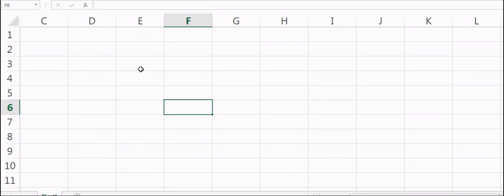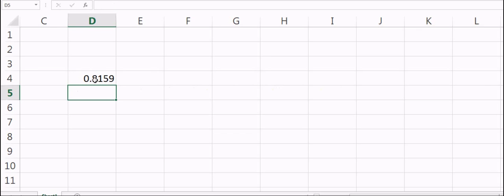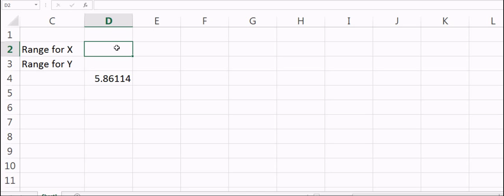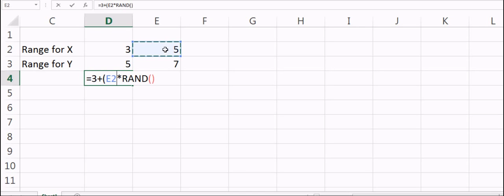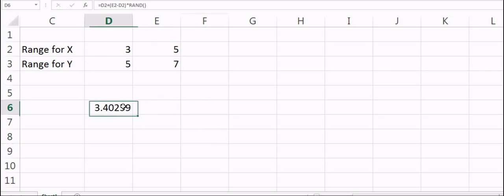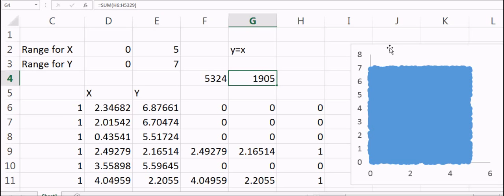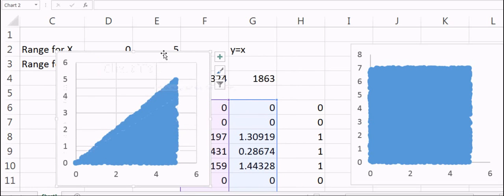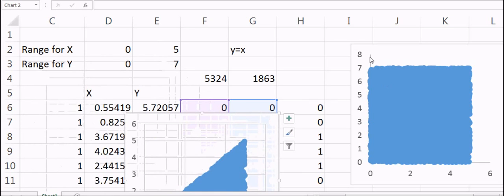Simple Monte Carlo to Integrate any Function in Excel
Monte Carlo methods are used in finance and mathematical finance to value and analyze (complex) instruments, portfolios and investments by simulating the various sources of uncertainty affecting their value, and then determining their average value over the range of resultant outcomes. This is usually done by help of stochastic asset models. The advantage of Monte Carlo methods over other techniques increases as the dimensions (sources of uncertainty) of the problem increase.
Monte Carlo methods were first introduced to finance in 1964 by David B. Hertz through his Harvard Business Review article, discussing their application in Corporate Finance. In 1977, Phelim Boyle pioneered the use of simulation in derivative valuation in his seminal Journal of Financial Economics paper.
This article discusses typical financial problems in which Monte Carlo methods are used. It also touches on the use of so-called "quasi-random" methods such as the use of Sobol sequences. Check out Ebook "Mind Math" from Dr. Garg